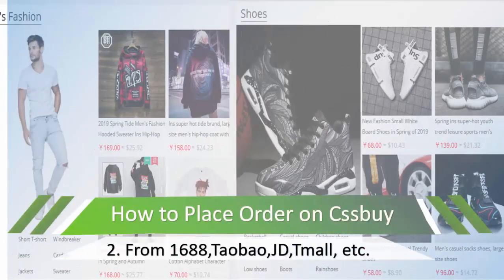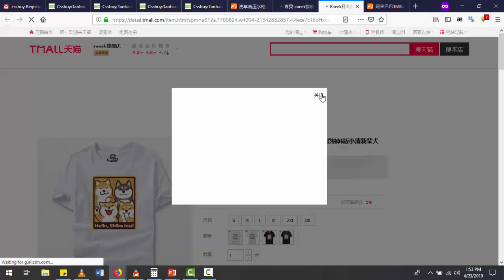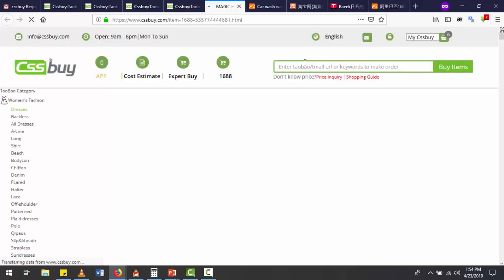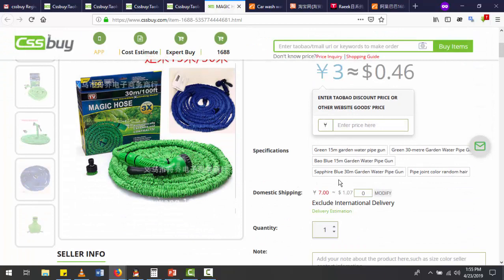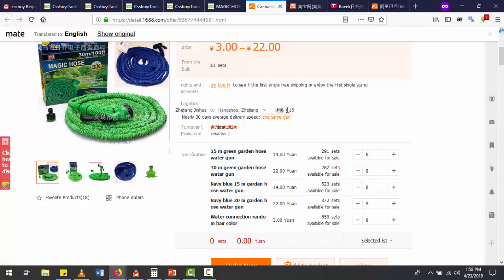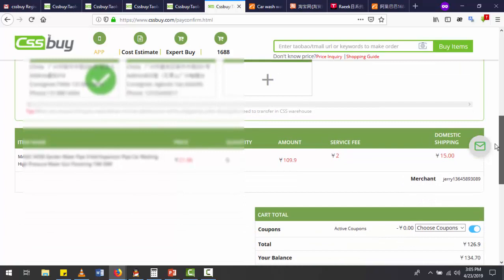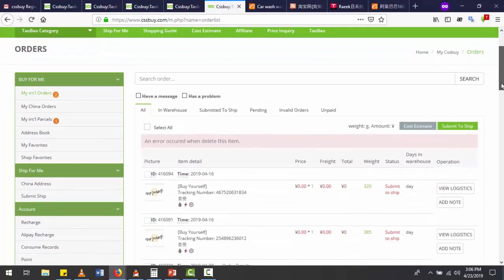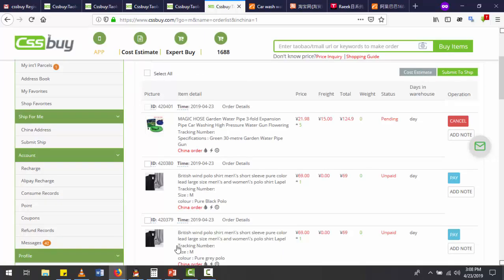How to Order from 1688, Taobao, Tmall, JD, etc. Using Cssbuy.com